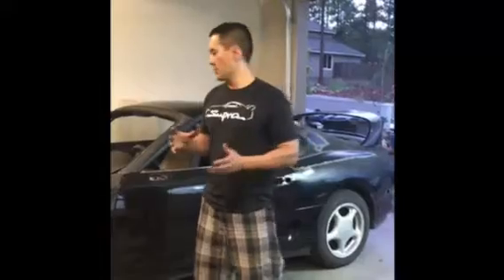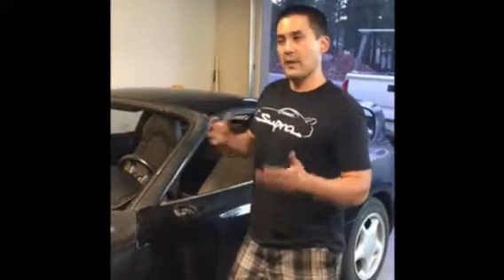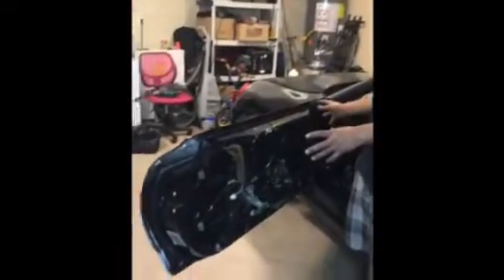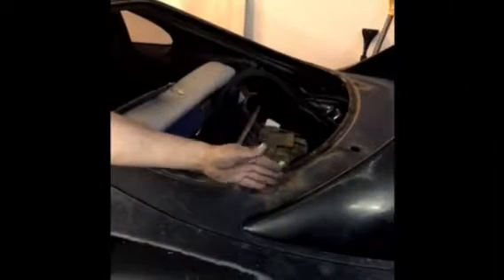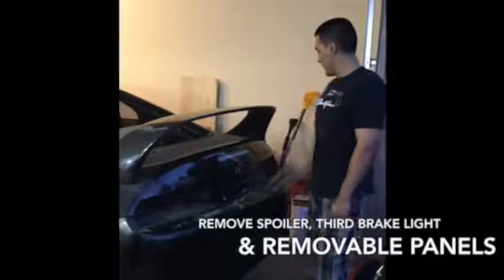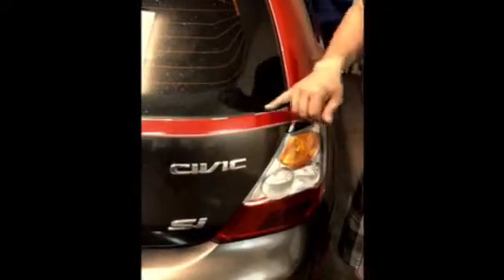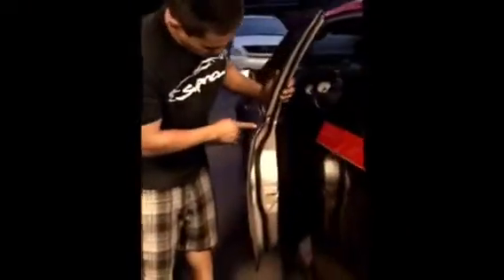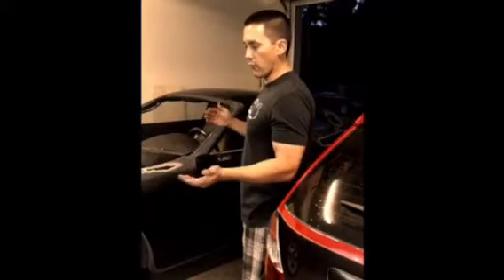How to properly prep a car for paint, How can I tell a quality paint job?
How to properly prep a car for paint, How can I tell a quality paint job? How can I tell if they cut corners on my paint job?
In this video. we teach you how to strip down your vehicle and properly prep it for paint. We also show you what happens when the paint job is cheap, and how it starts to chip over time. We are sending our supra our for paint this week, so we figured we’d show you how we are doing it!

Derek and Sally are changing the automotive industry by putting the customer before their industry!
“We started our shop to help people. We were tired of people being treated unfairly in our city, so we opened our business Auto Rehab. We have been serving our city through this business for 7 years and now it’s time to serve more people. That’s why we decided to do these videos. We want to treat everyone online the same as we treat our physical customers. Our desire is to inform you so that you never have to worry about being taken advantage of. This is how we are putting YOU over our industry, because rather than doing what others in our industry do, we are spilling the secrets of WHAT TO WATCH FOR when you walk into any shop. Let us inform you and give you some of the knowledge we’ve acquired over the years. We want you to be as informed (if not more so) than the guy behind the desk, whenever and wherever you get your vehicle repaired. Thank you for the opportunity to serve you!”
Much Love, Derek and Sally